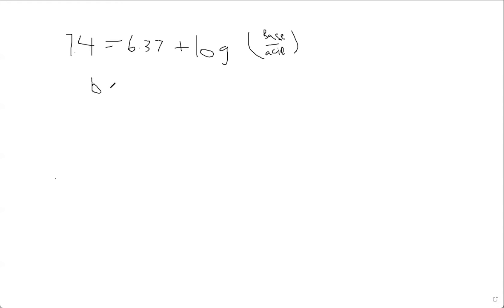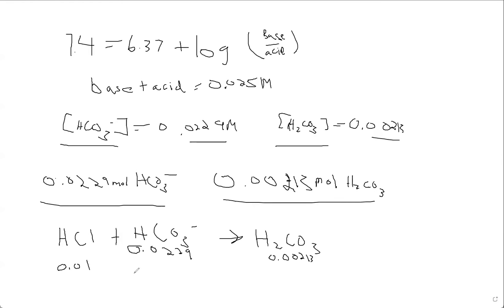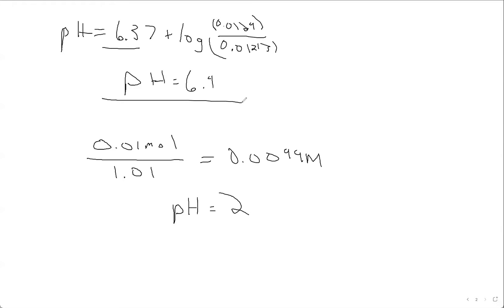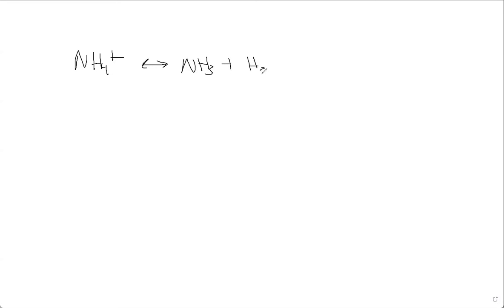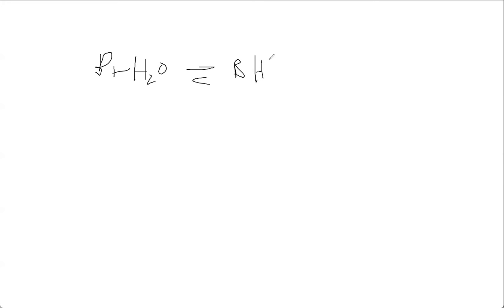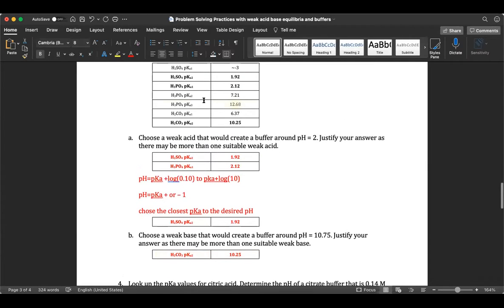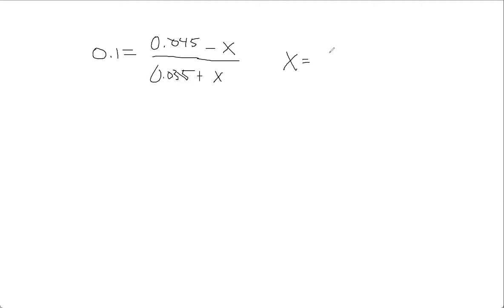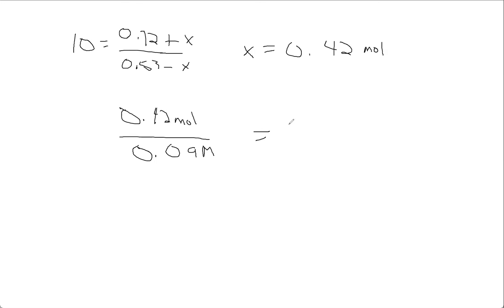Week 13 PSS